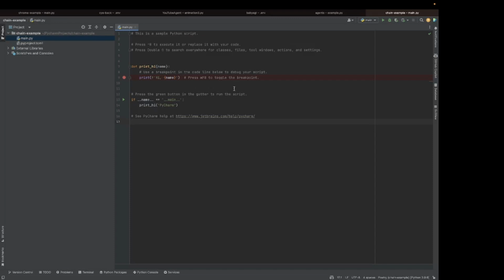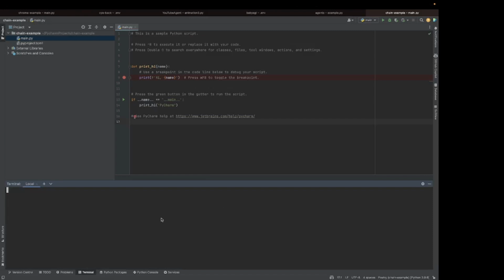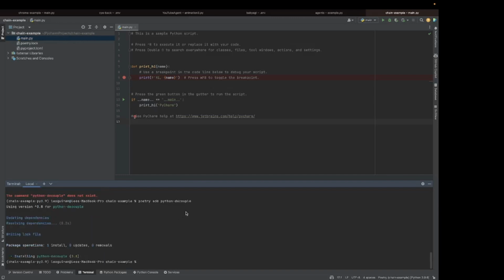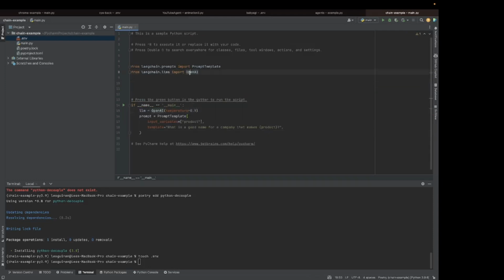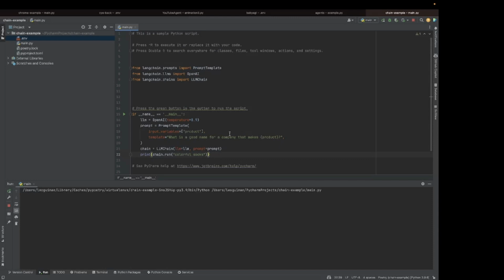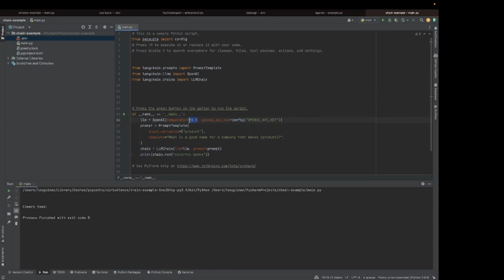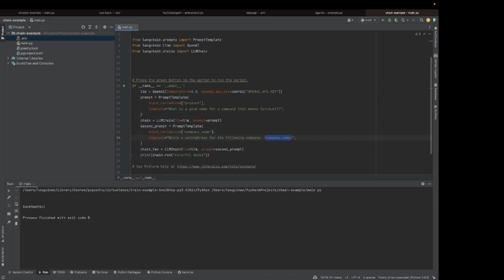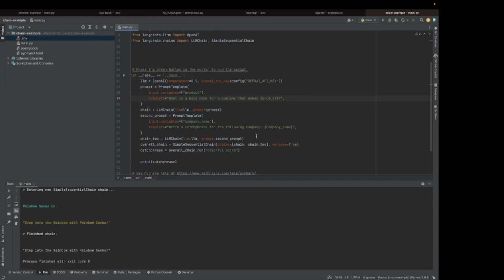Langchain Uncovered: Revolutionize Your Tech Game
Lets have a look at Langchain and how to use it!